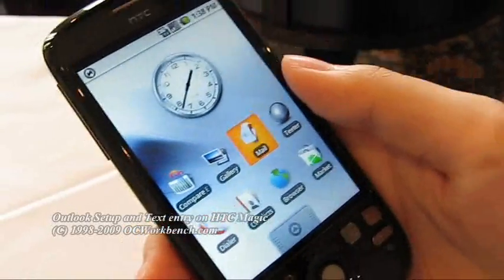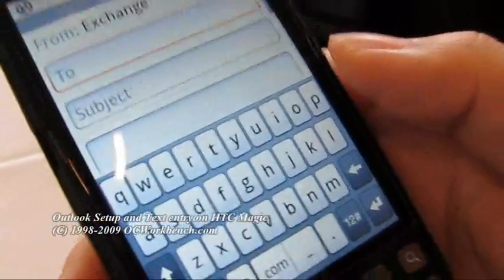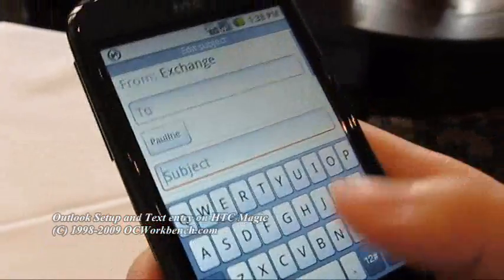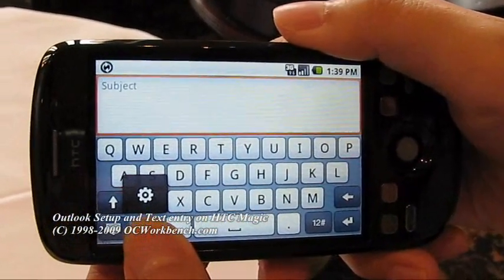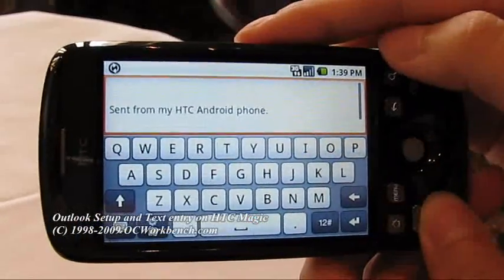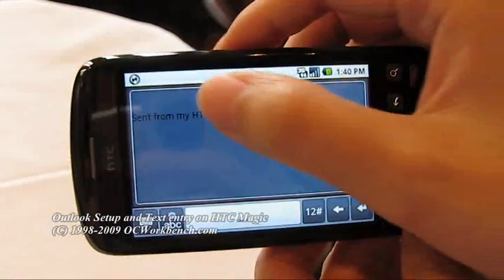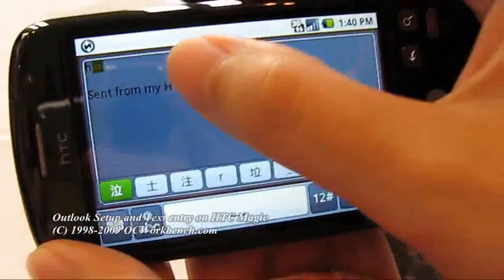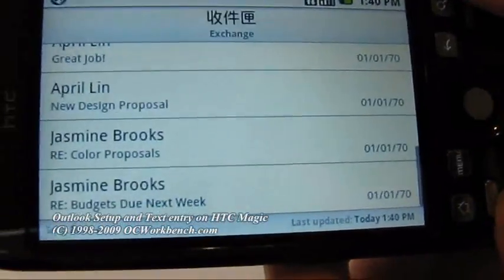Part 2 - MS Outlook setup and text entry on HTC Magic @ OCWORKBENCH LIVE Demonstration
This video demonstrates the HTC Magic being able to sync with Exchange server for your outlook mail.